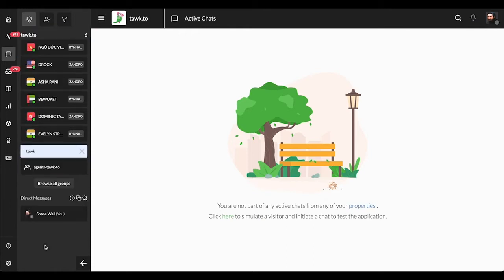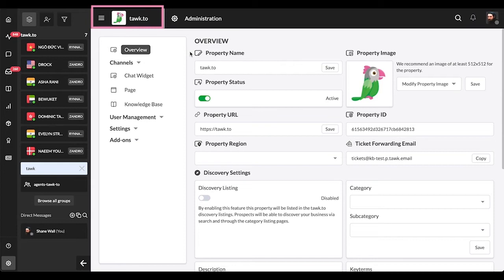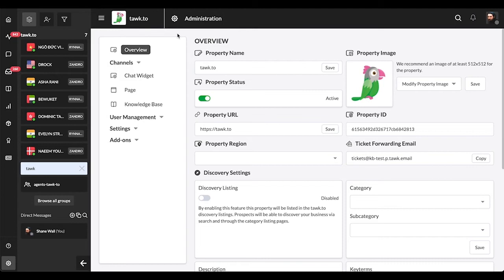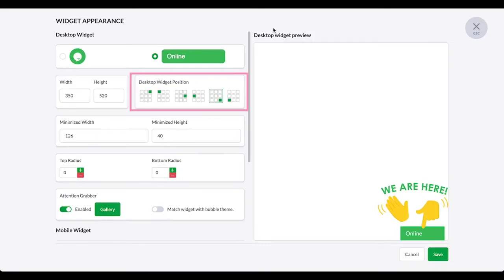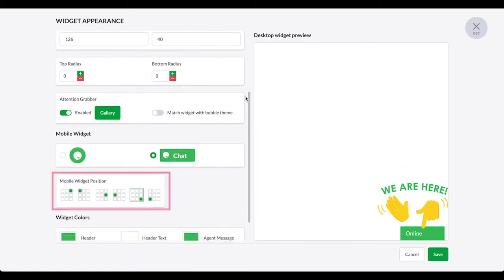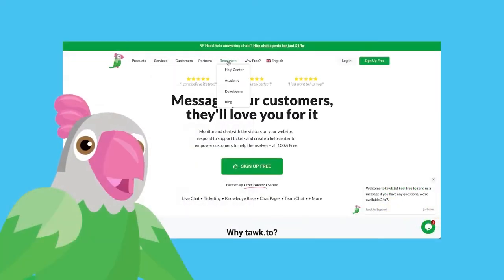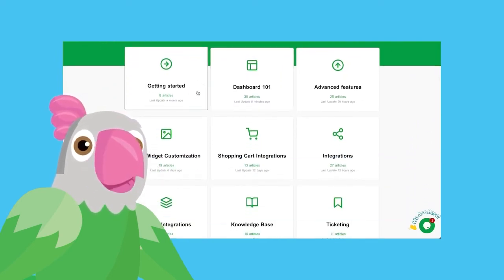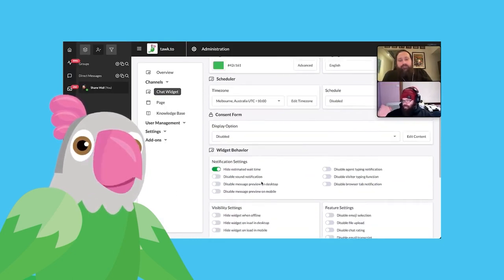Changing the widget position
Follow the steps in this video to change the position of the widget on your website.